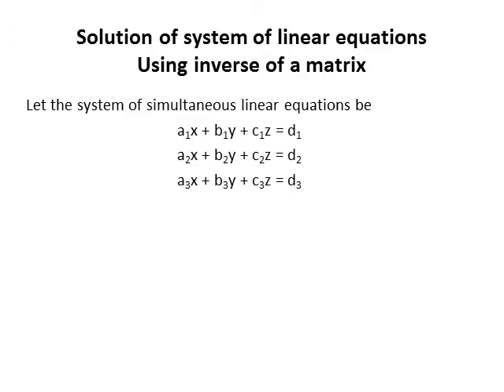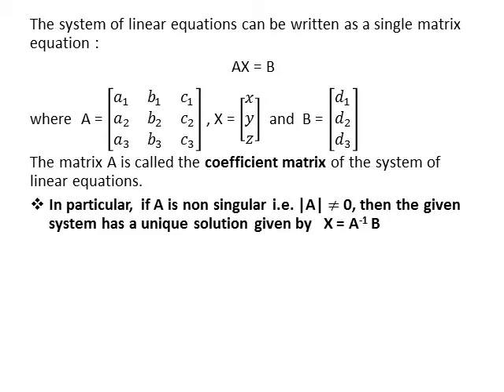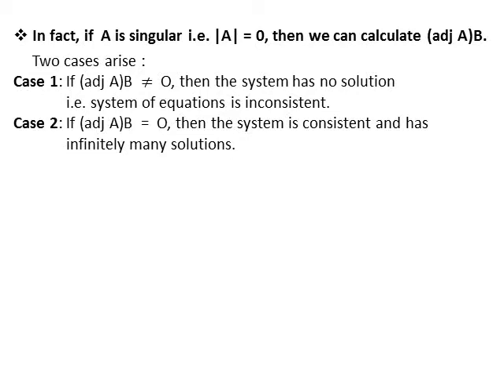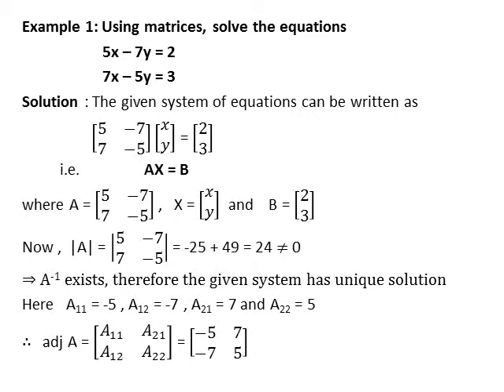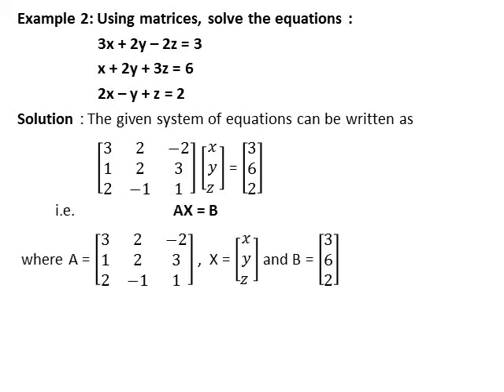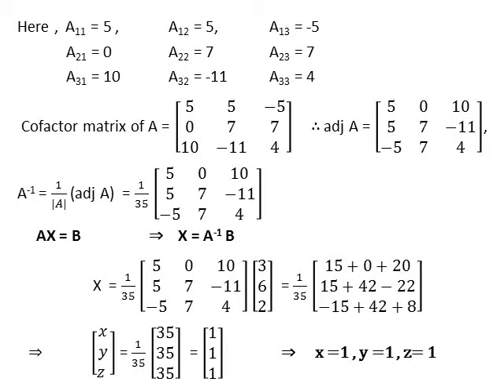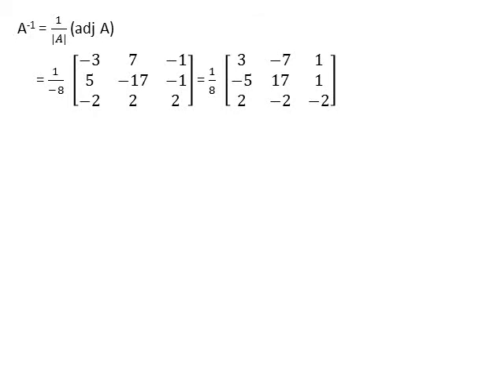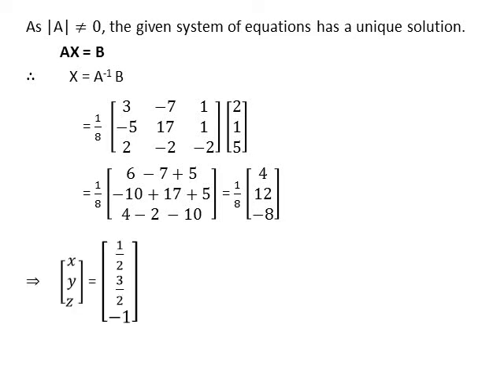Class 12- Maths- Chapter 4- Part 9